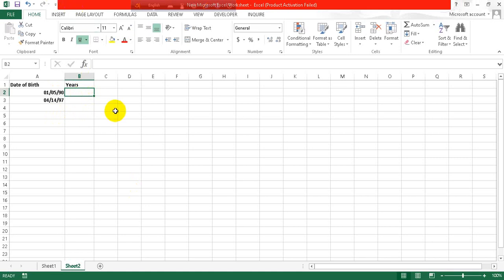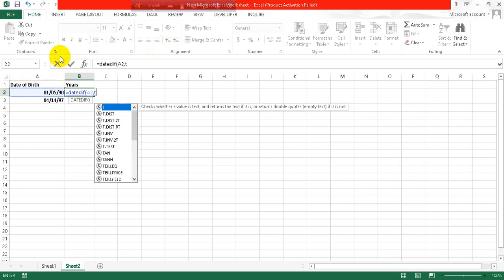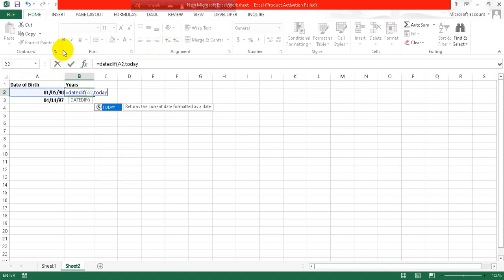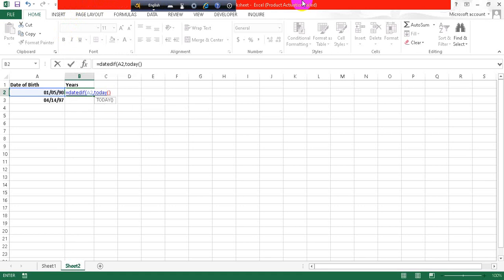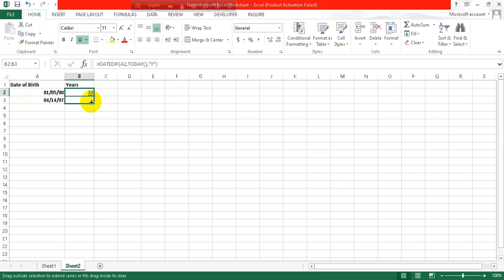How to calculate age in excel with birth year 2024 | Initial Solution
Hello, My Dear Friends, !! In this video, I will show you How To Calculate Age in Excel. Watch the video till the end Thanks.

Here,s How To Calculate Age in Excel :
Step 1: Open Excel.
Step 2: Click in the cell where you want the age to appear.
Step 3: Type =TRUNC(YEARFRAC(
Step 4: Select the cell containing the date of birth.
Step 5: Type , TODAY())) and press Enter.
Step 6: The person's age in years is calculated.

Chapters:
0:00  Introduction
0:16  Calculate Age in Excel
2:02  Happy Ending